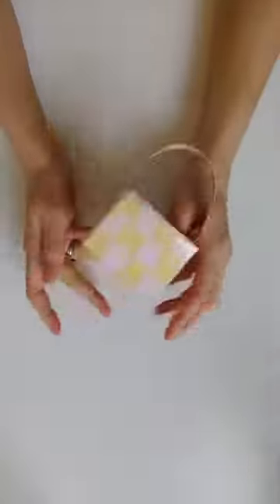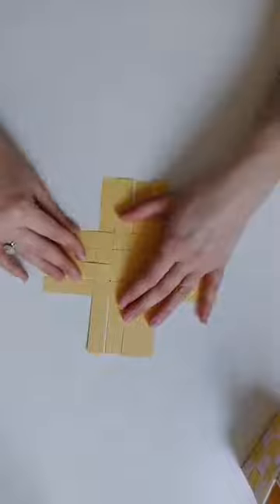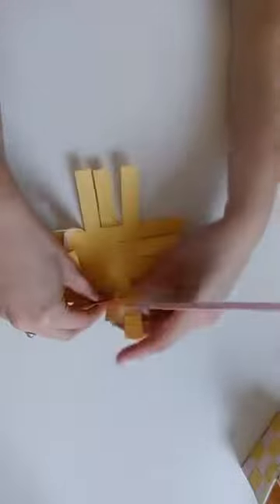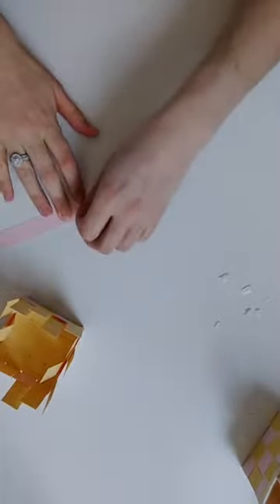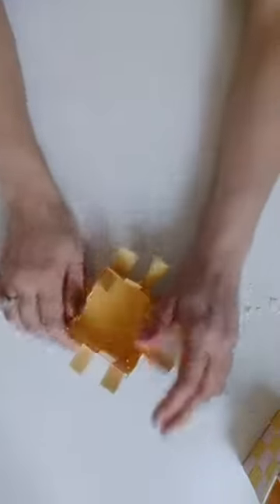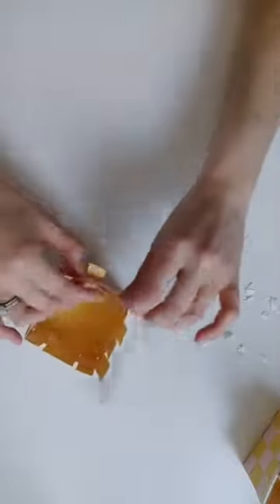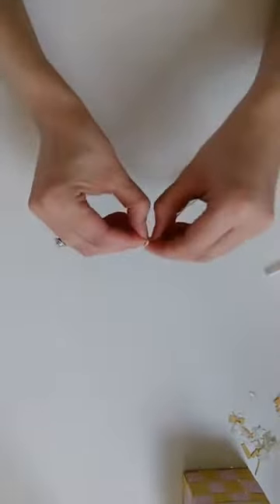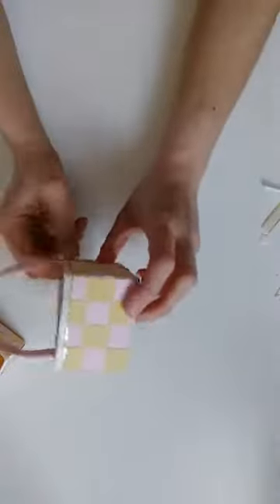Easter Weave Basket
Stampin' Up! UK Demonstrator Cayleigh May shows you how to make a quick and easy weave basket that is perfect for Easter!